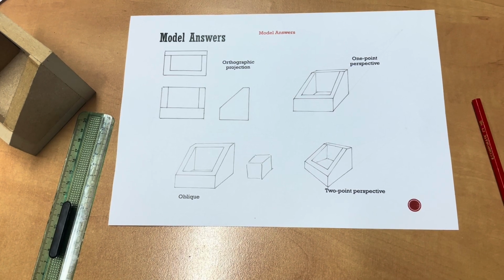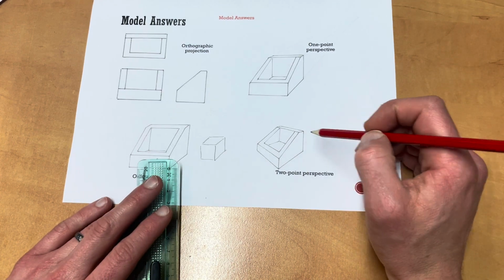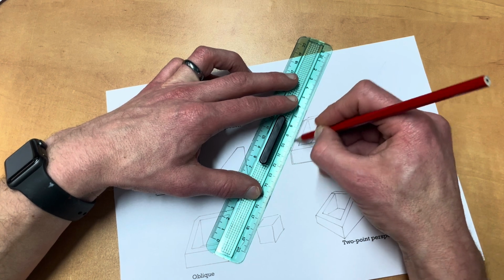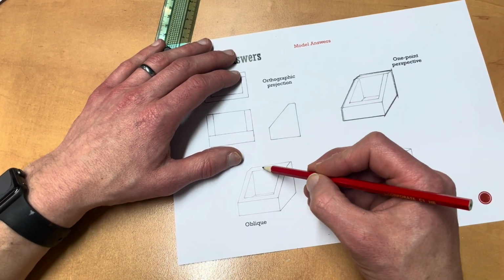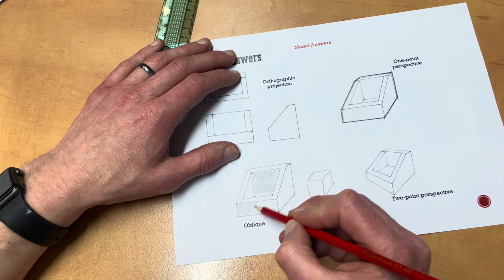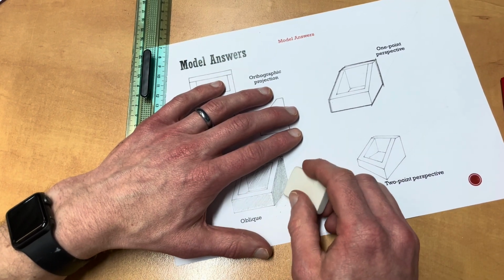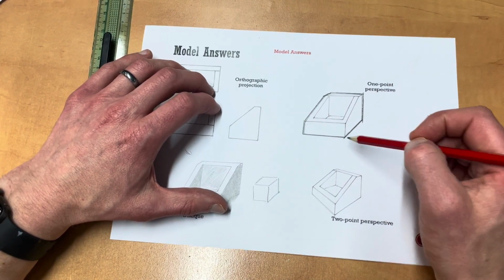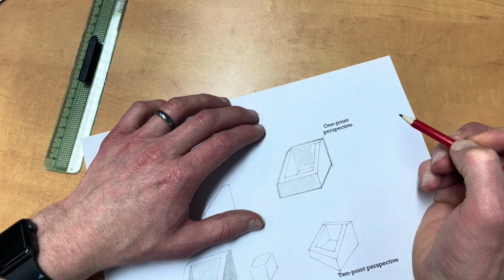Drawing Tutorial 5 Outline and Hatching